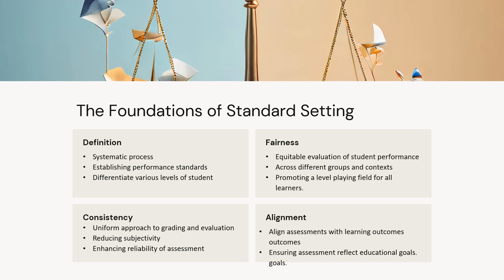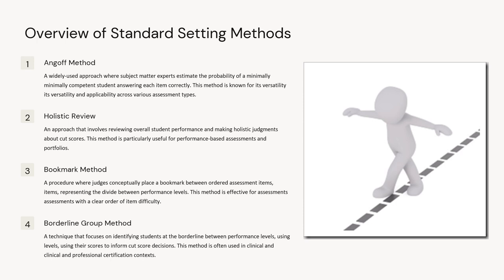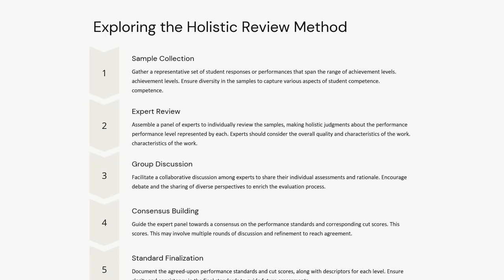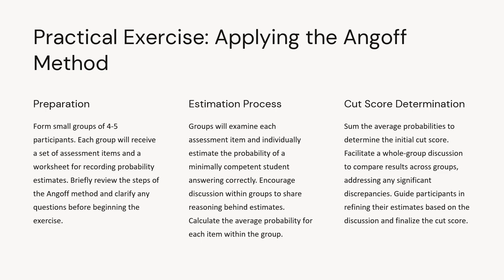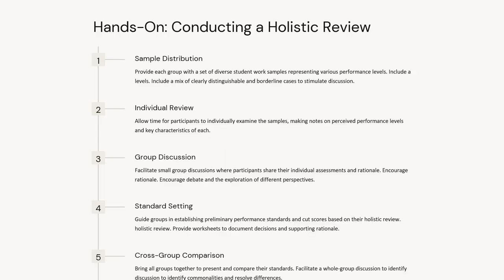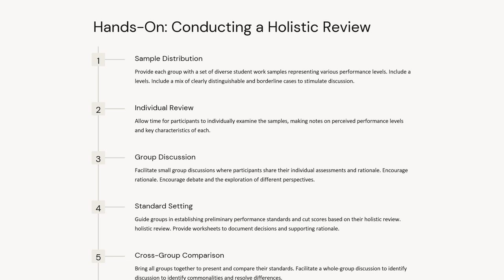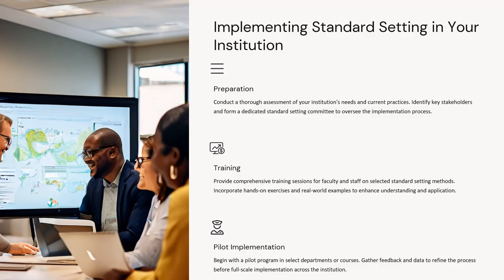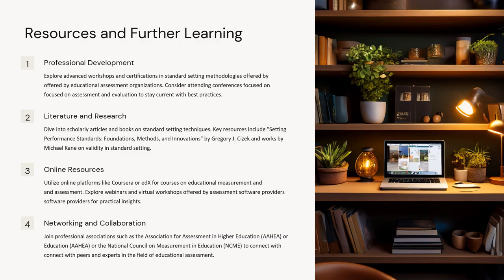Standard Setting Workshop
Hands on workshop